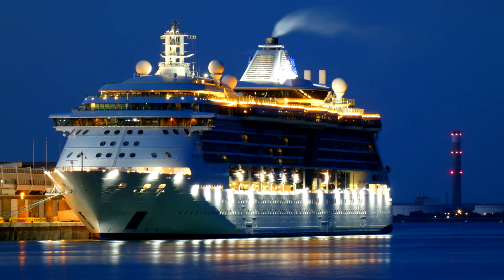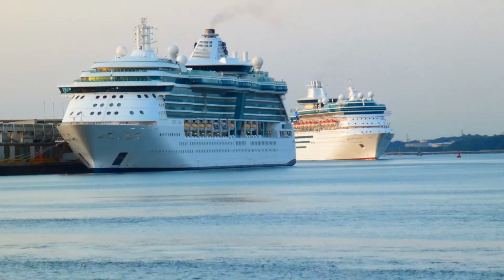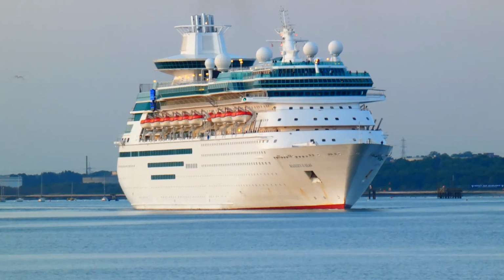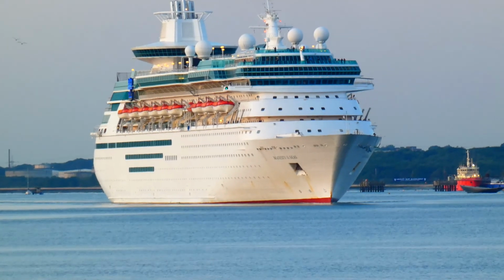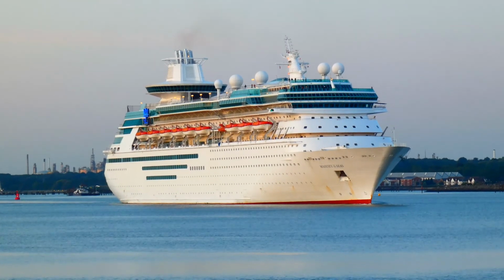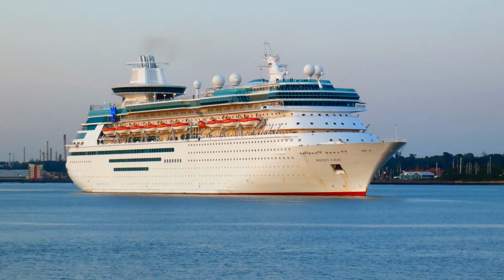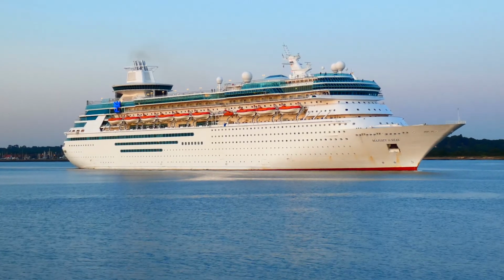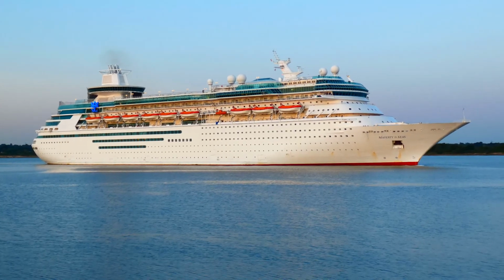Majesty of the seas arrival at Southampton 1st June 2020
A Grand old Lady of the seas , Majesty of the Seas arriving at Southampton. 1st June 2020.
To repatriate crew members , as it will be months still before the cruise business gets back on its feet. With many changes.